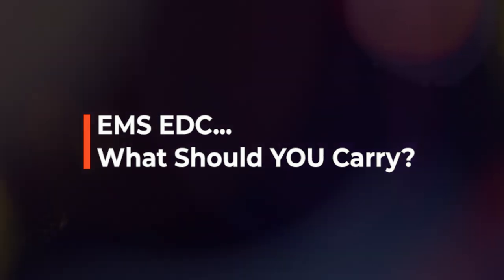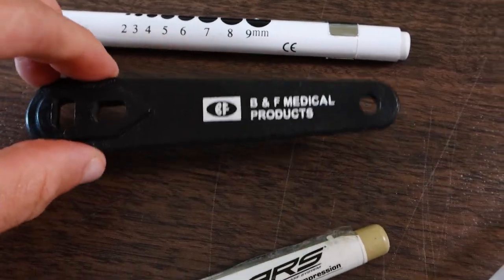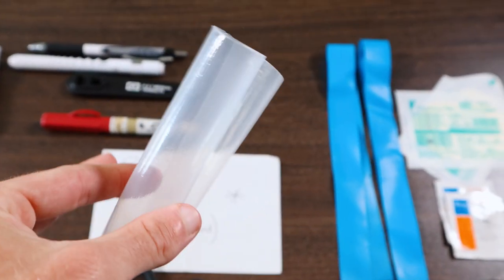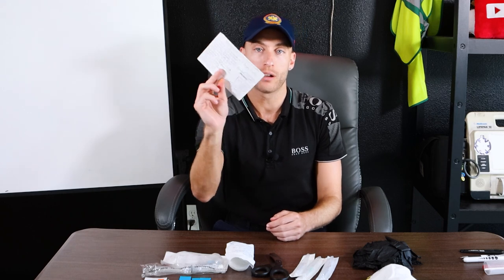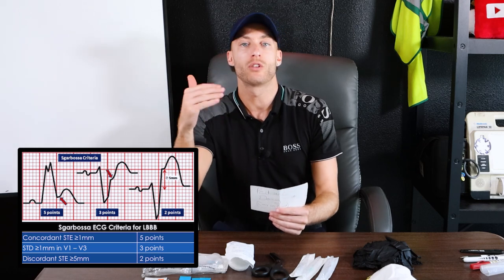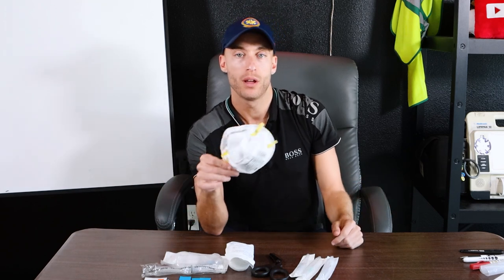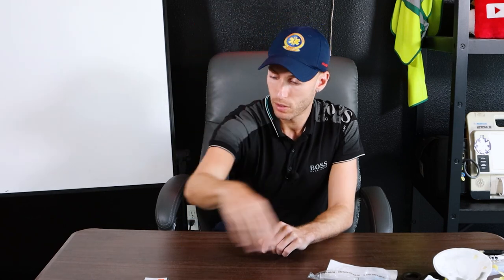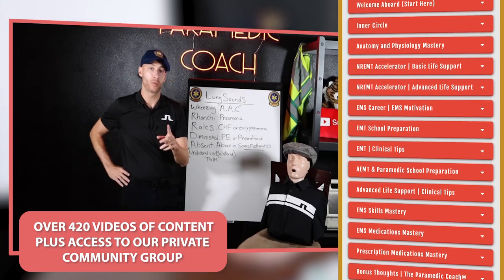EMS EDC... What Should You CARRY?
EMS EDC stands for Emergency Medical Services Everyday Carry. Many new EMTs are unsure or unaware of what to carry on their first day as new EMTs. Let's do an EMS Pocket Dump!

I decided to make this fun and went back to my first day cleared as a licensed Paramedic to show you exactly what I was carrying my first day working advanced life support after going from EMT to Paramedic! I also talk about situations where this Paramedic EDC really came in handy!

If you are currently in EMT school or Paramedic college this will give you a heads up to prepare for your clinical and road time. I look forward to you passing your NREMT exam and getting on the road as an EMT!

Be Great!